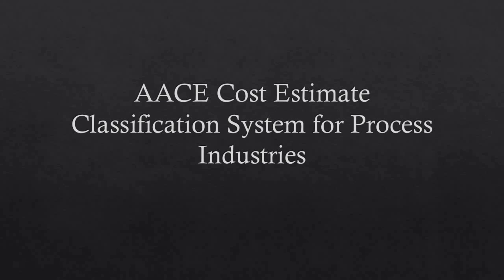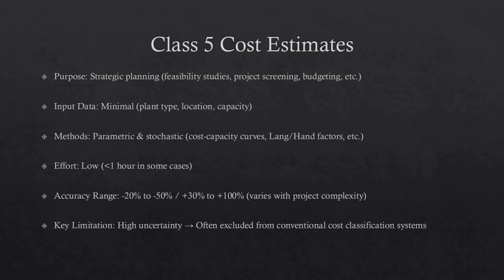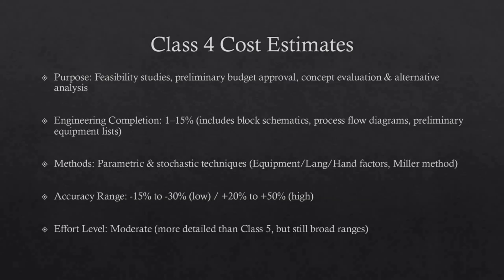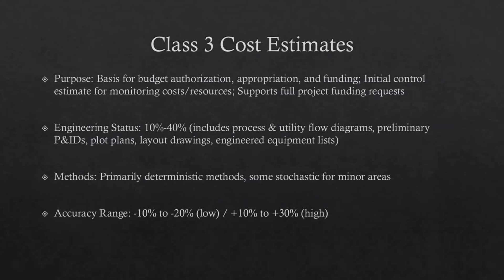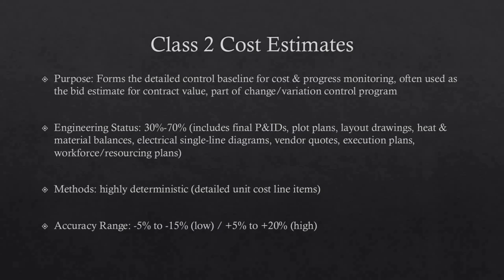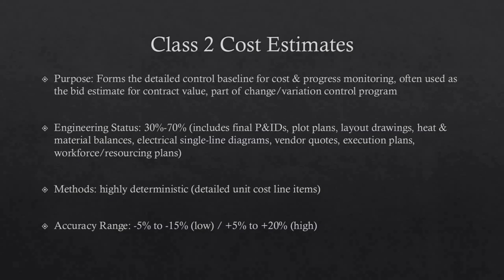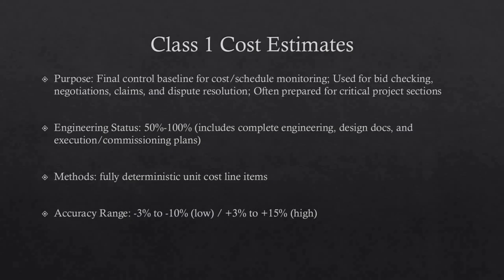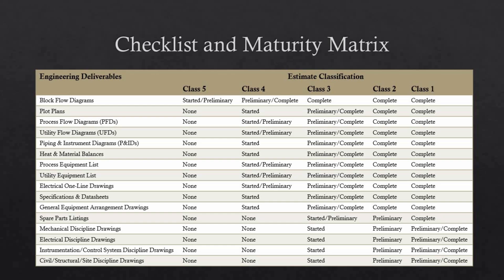AACE Cost Estimate Classification System for Process Industries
This presentation explores AACE International's Cost Estimate Classification System, a standardized framework that categorizes project cost estimates into five maturity levels—from Class 5 (conceptual) to Class 1 (definitive).

AACE’s system enables consistent cost benchmarking, improves decision-making, and aligns estimates with project lifecycle stages. Whether for feasibility studies (Class 5) or final execution (Class 1), understanding these classes ensures better cost control and risk management.
Ideal for: Project managers, cost engineers, and stakeholders involved in capital projects, budgeting, or contract negotiations.